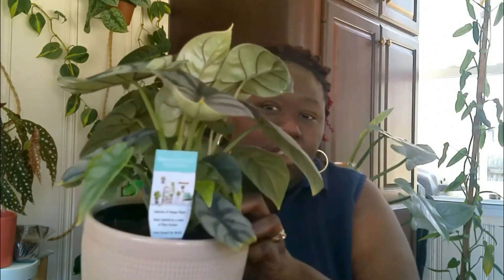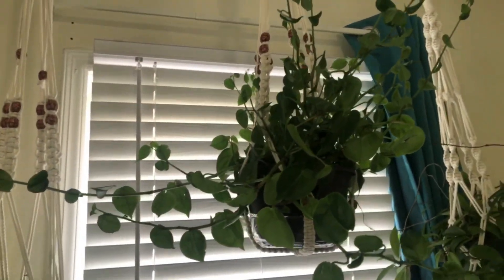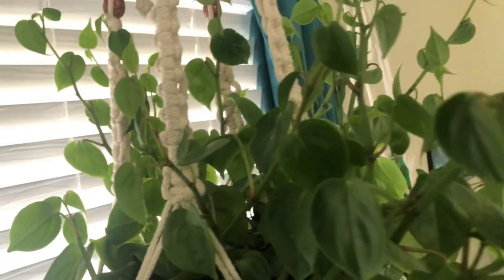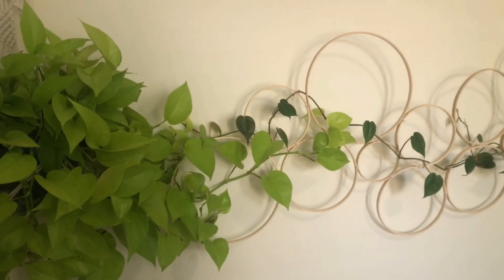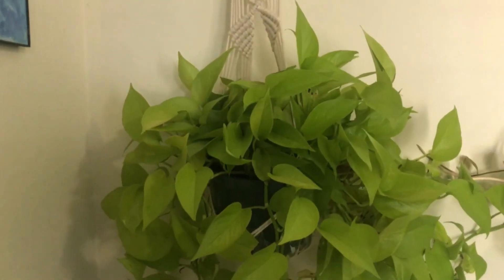Plant Haul Update #6 Sad News....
Join me as I provide an update on plants from previous plant hauls. Check out my plant hauls if you have not seen them!